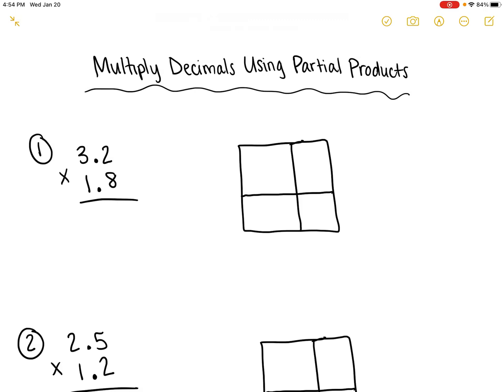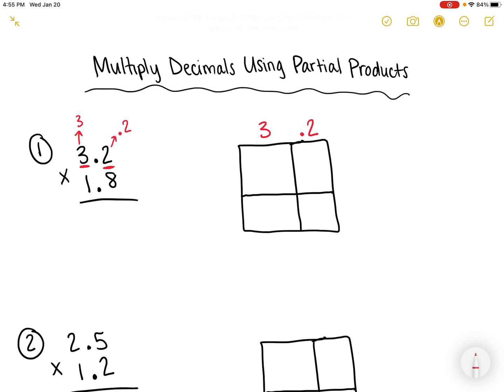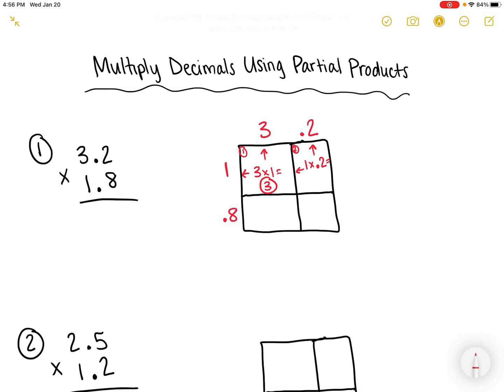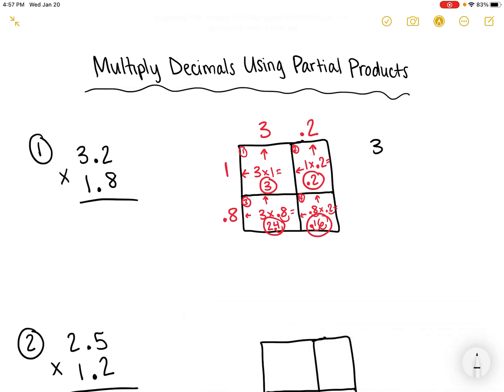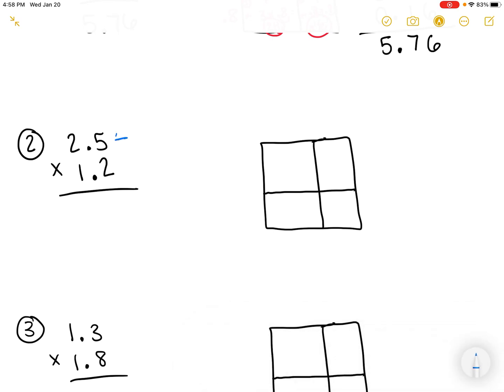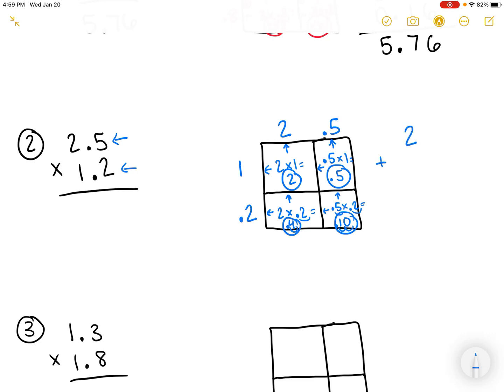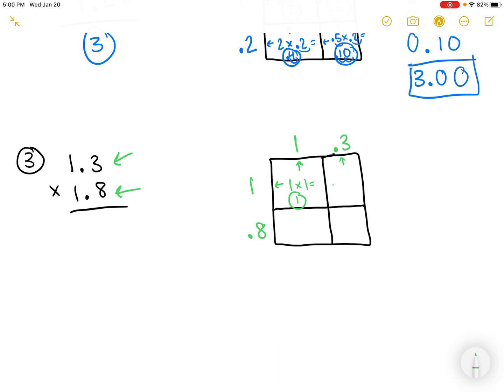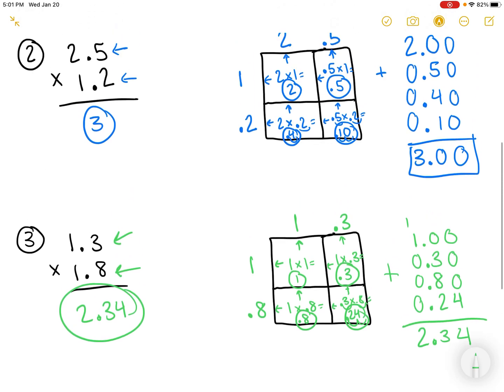Multiply Decimals using Partial Products